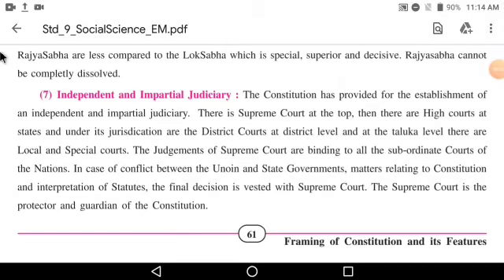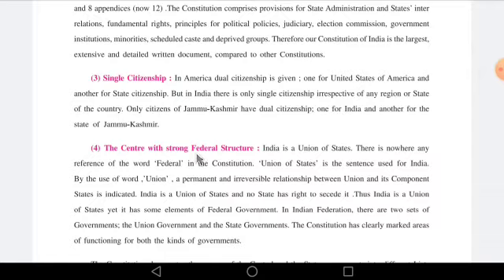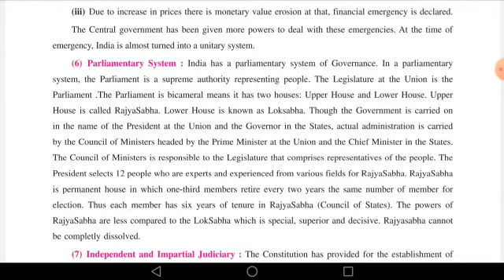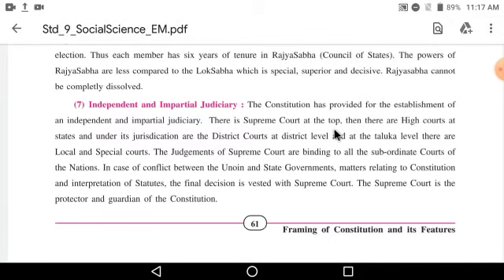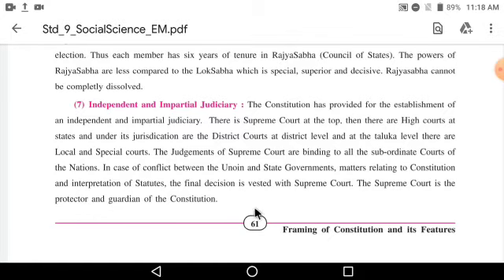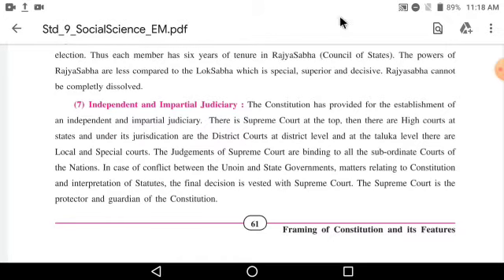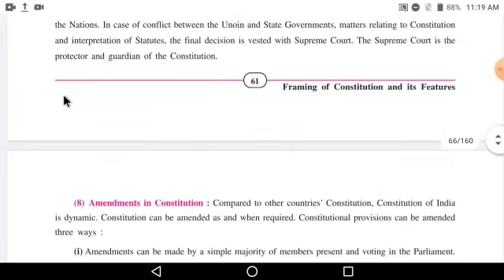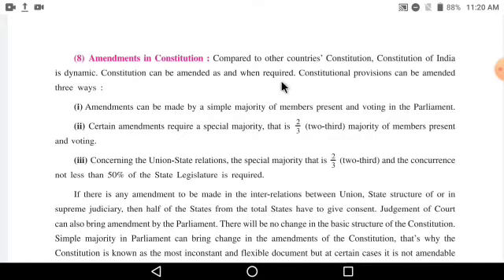LPSRS_STD : 9 / S.S. / CH - 8 / TOPIC - Amendment in Constitution (24-06-20)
Ch - 8 Framing of Constitution & it's features